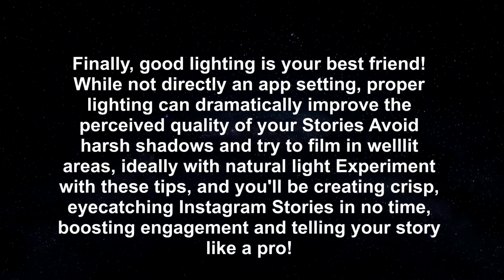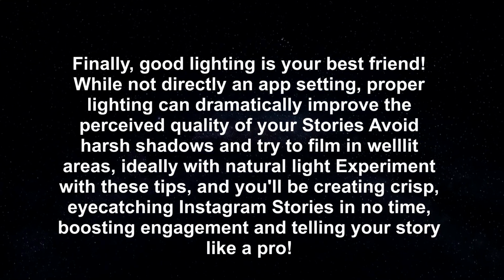How To Fix Blurry Instagram Stories - AshleyHowTo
How To Fix Blurry Instagram Stories offers solutions for resolving blurry Instagram Stories, covering camera settings, internet connection optimizations, and video resolution adjustments to ensure crisp and clear content, improving your storytelling and audience engagement on the popular social media platform.

00:00 Intro
00:10 Focus on Your Subject
00:41 Check Your Internet Connection
01:03 Troubleshoot Within the Instagram App
01:22 Start with High Resolution
01:40 The Power of Good Lighting